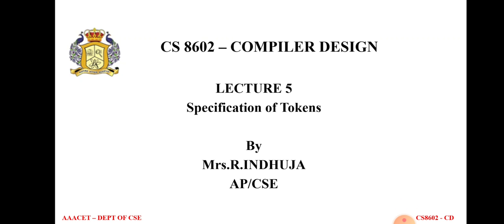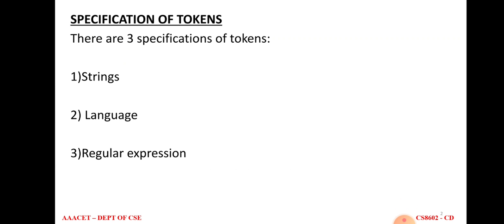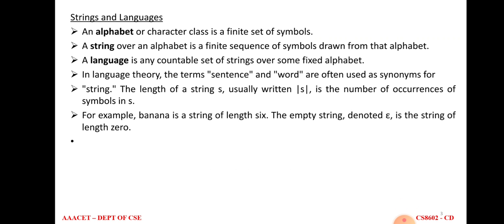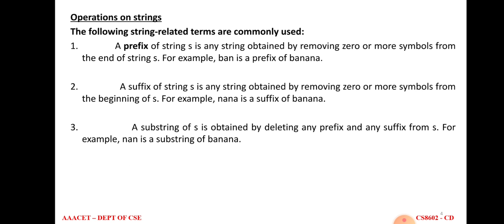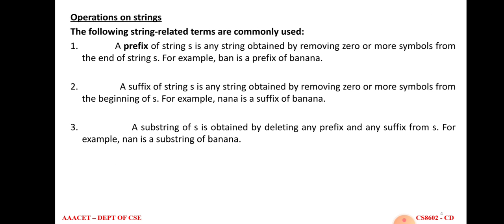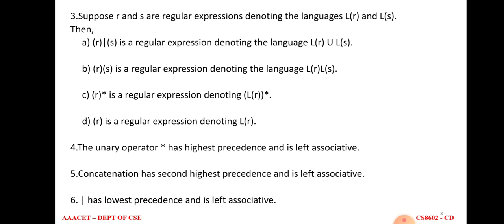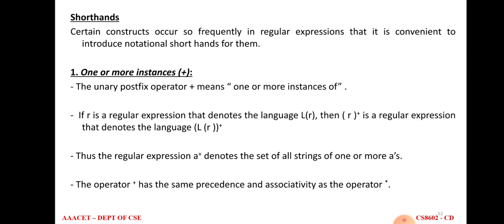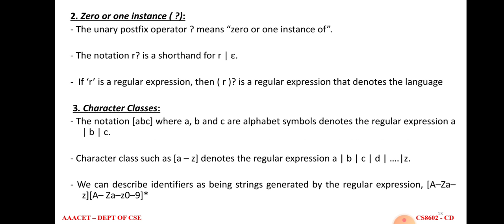SPECIFICATION OF TOKENS|COMPILER DESIGN